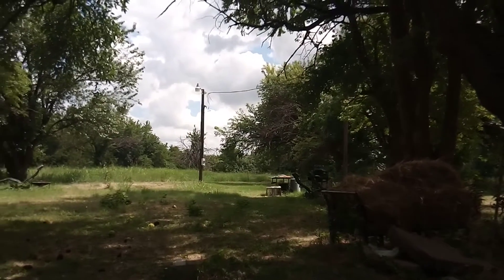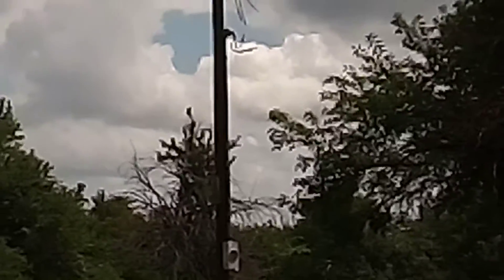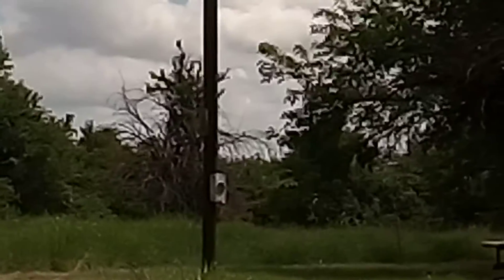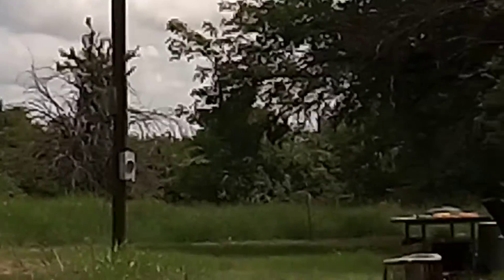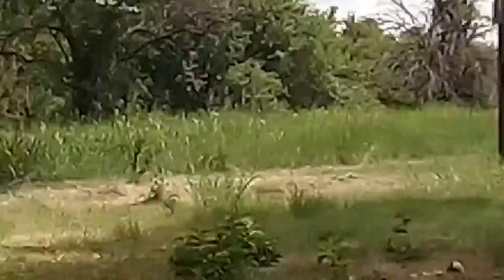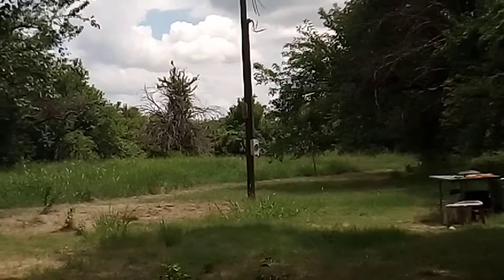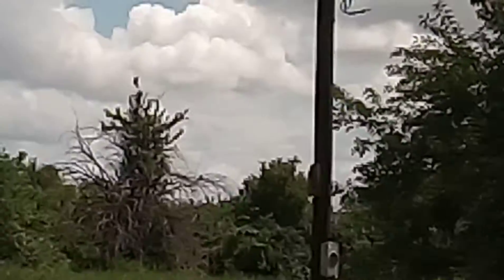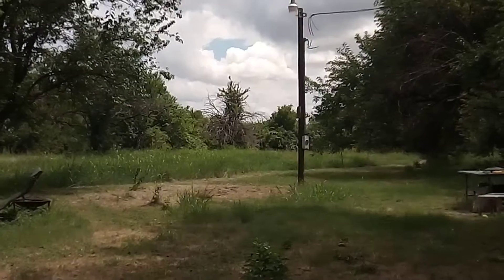Great Blue Herons, aka GBH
A couple GBH flew by before I could get my phone up, however they stopped for a bit in an old, nearly dead tree... ☺️